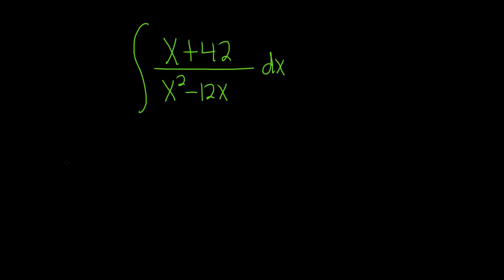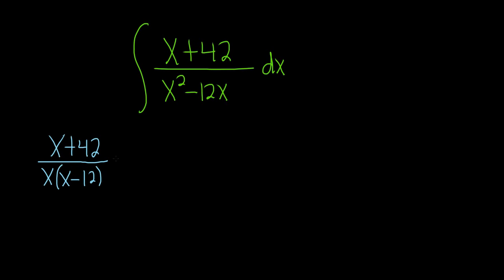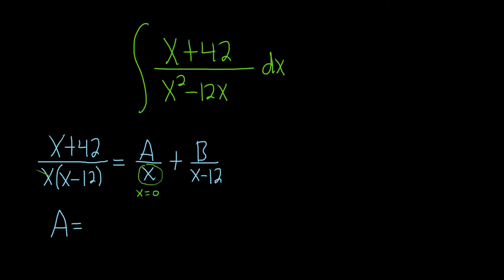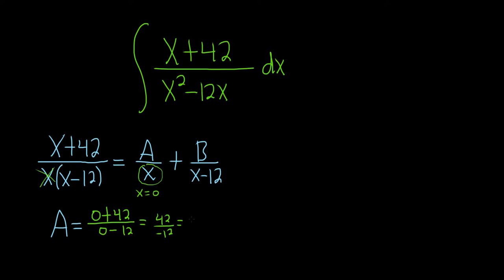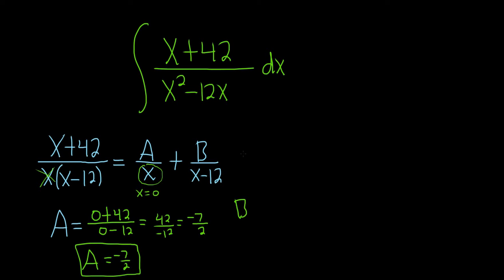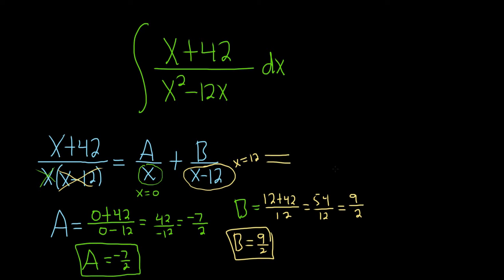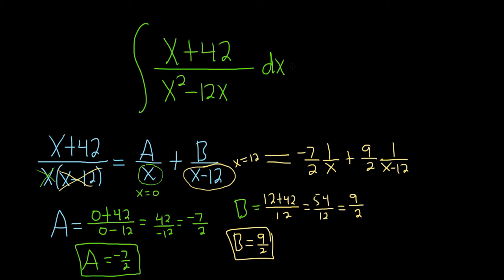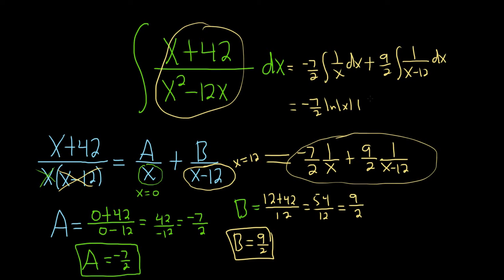Integral of (x + 42)/(x^2 - 12x) via the Partial Fractions Cover Up Method